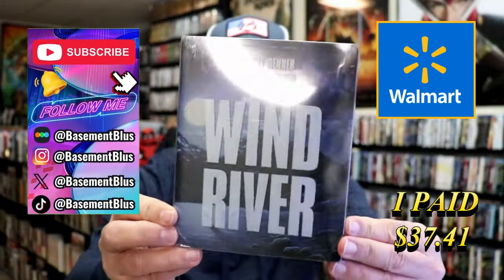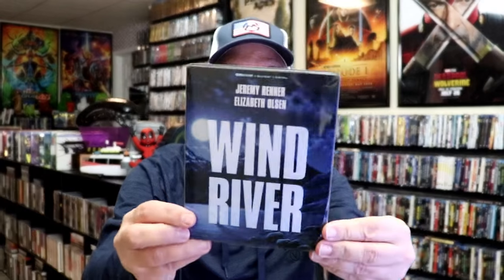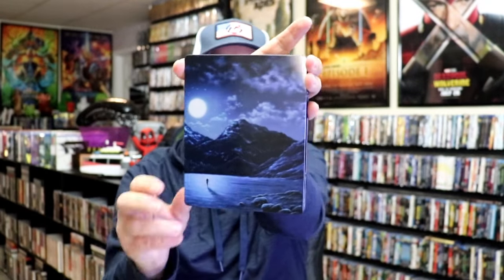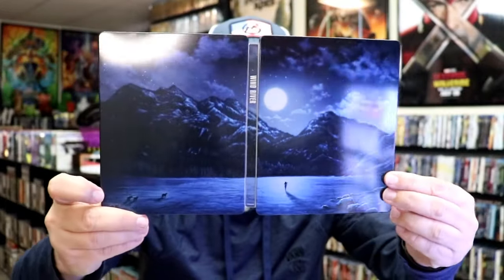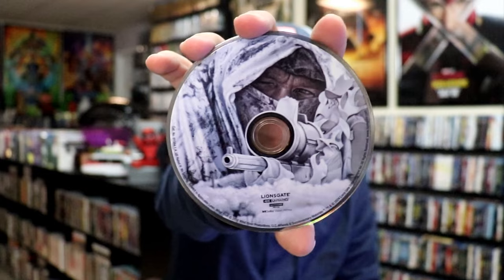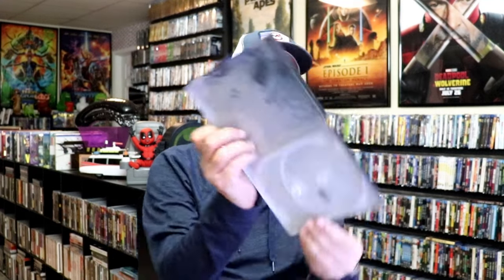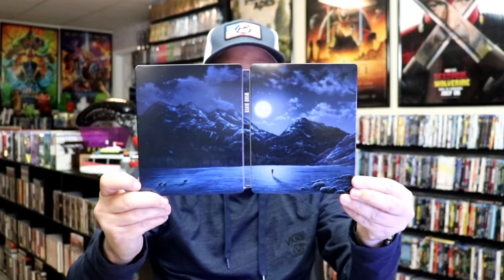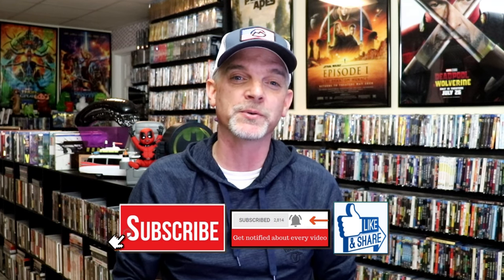Wind River Walmart Exclusive 4K Ultra HD Blu-ray Limited Edition Collectible Steelbook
Check out the Wind River 4K Ultra HD Blu-ray Limited Edition Steelbook!